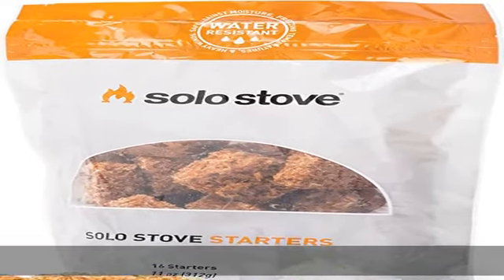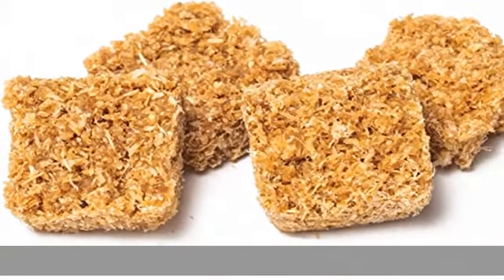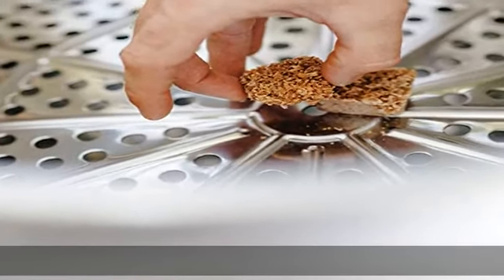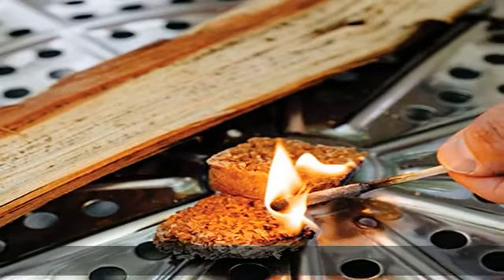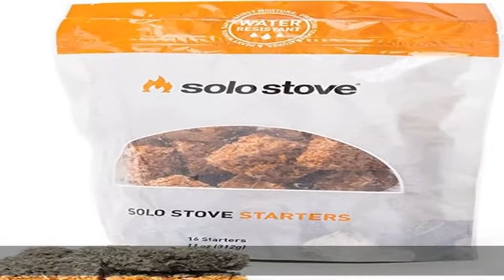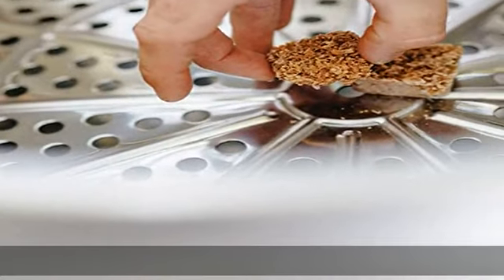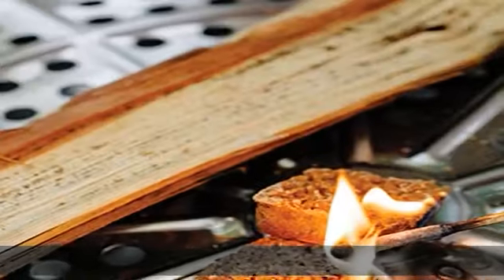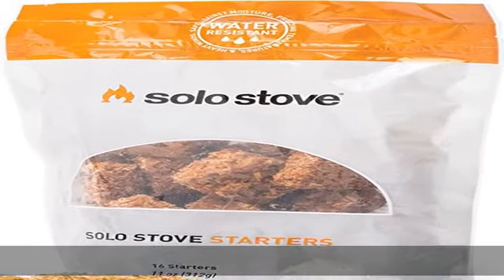Solo Stove Fire Pit Starters 16 Count Fireplace Starter Great Accessories Tool for Grilling Camping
Solo Stove Fire Pit Starters 16 Count Fireplace Starter Great Accessories Tool for Grilling Camping Cooking Campfires and BBQ Light Fire Wood Charcoal and Sticks Prefect Tinder for The Perfect Flame